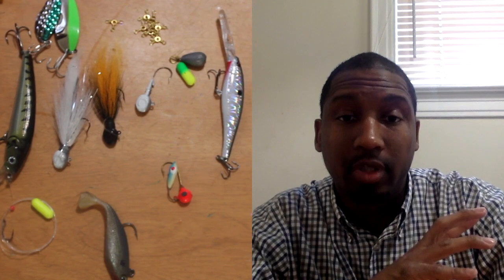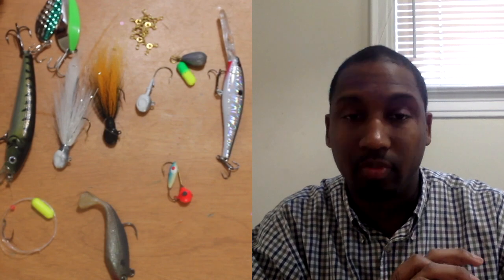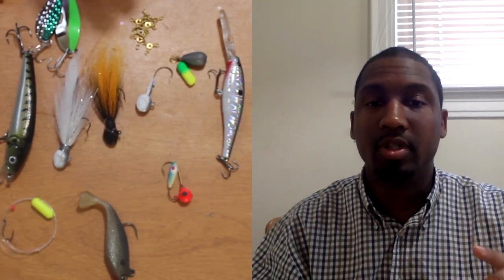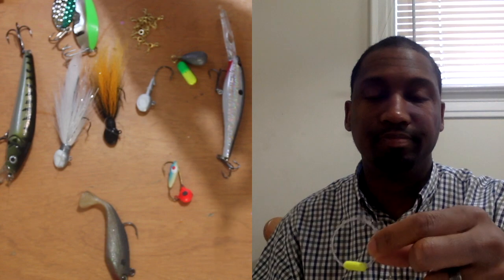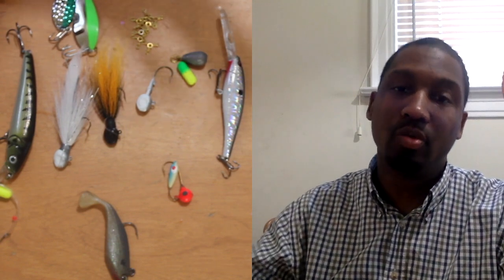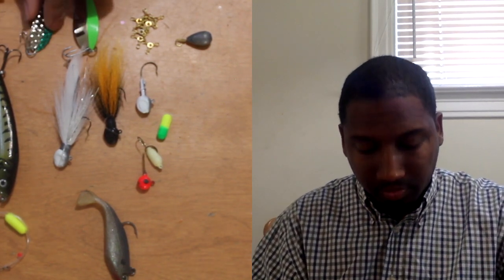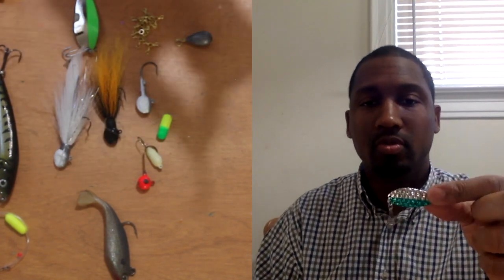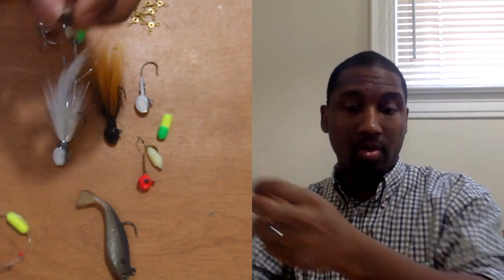Kayak Trolling Essentials: The Three-way Rig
Trolling from the kayak is one way to consistently put catch fish, especially walleye.  The three-way rig is one rig that will aid you in trolling from the kayak and keeping your baits in the strike zone. In this video I break down the three way rig and how I use it while kayak fishing.